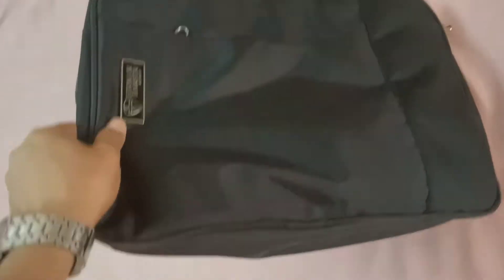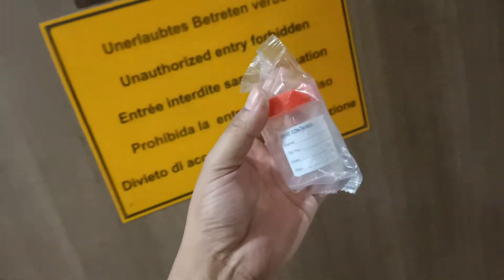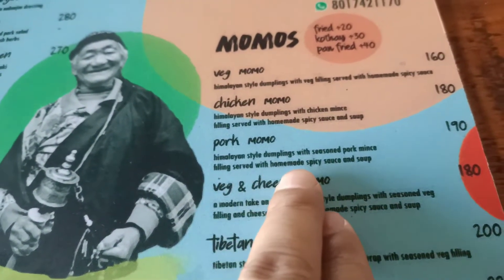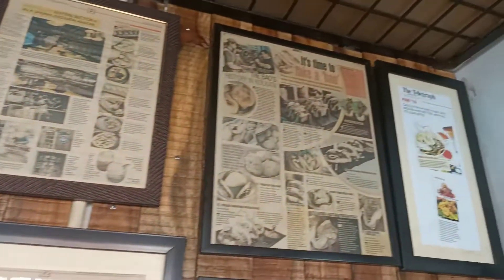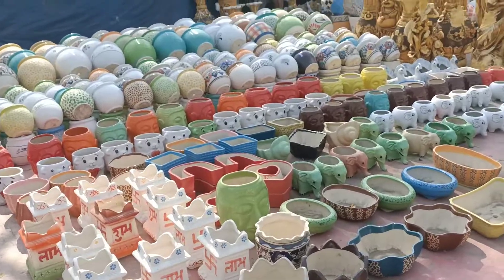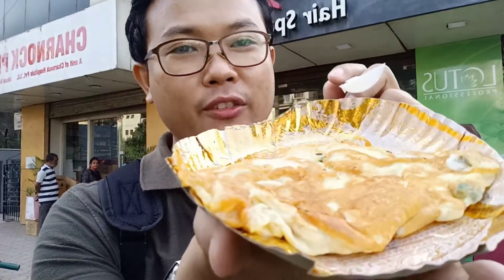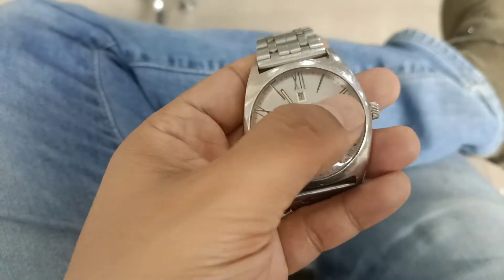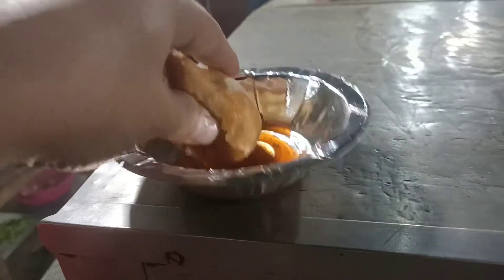How I spent my day | Cabin crew medical Checks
What are the medical checkup a Cabin crew has to go through.